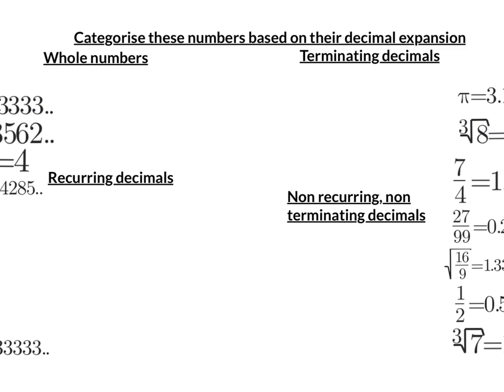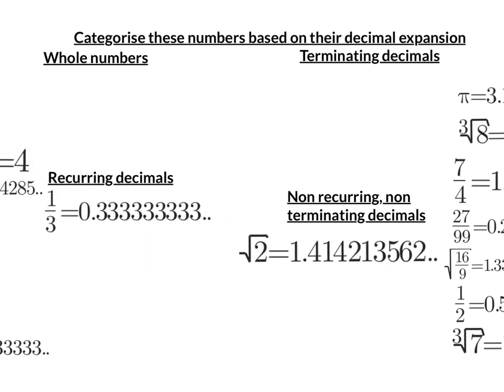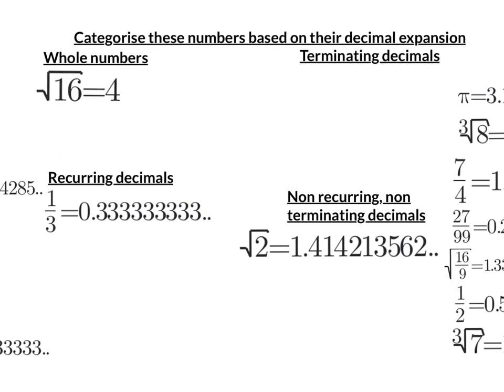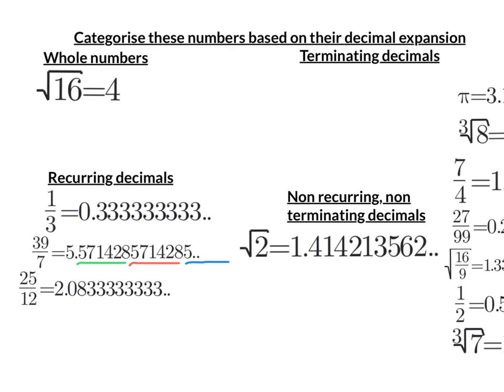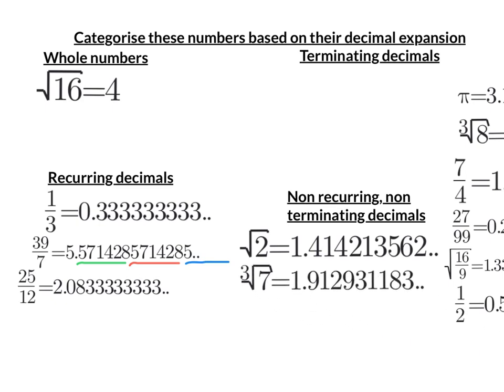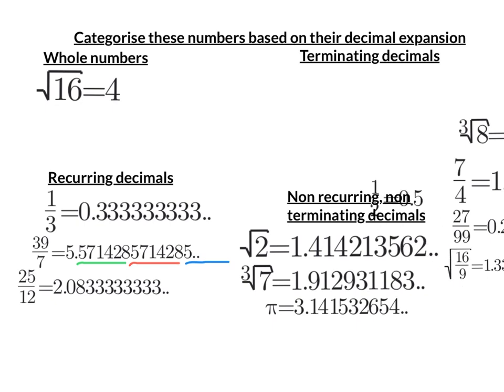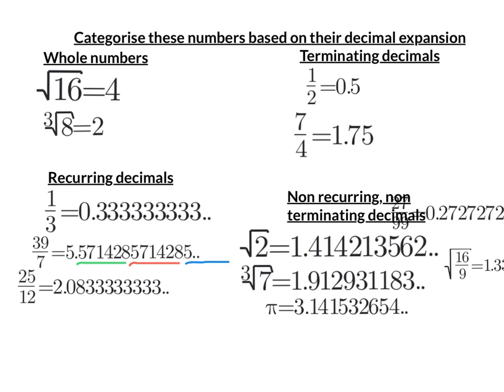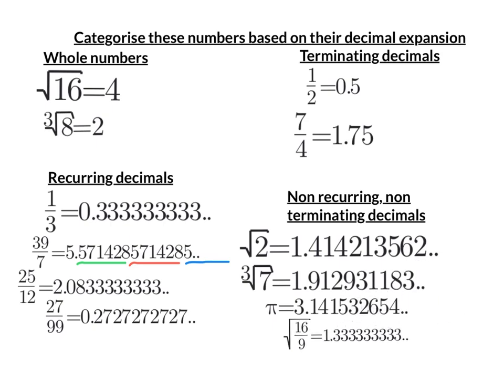Answers to task 1 on intro to surds